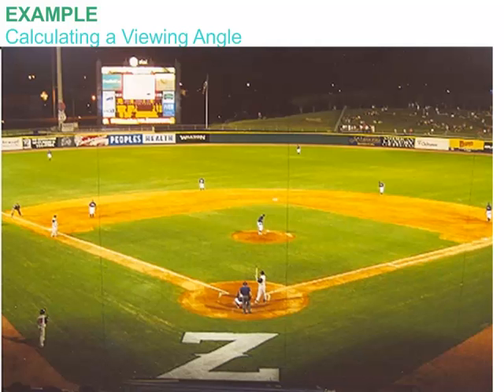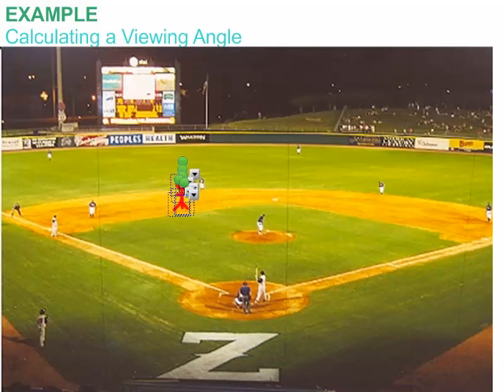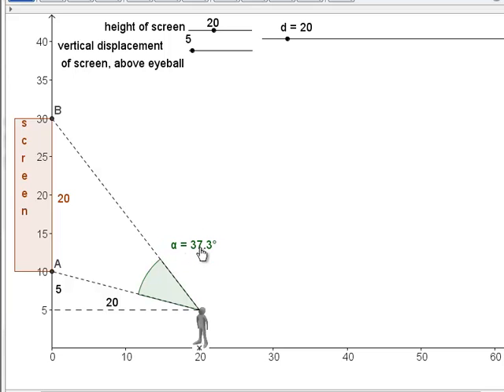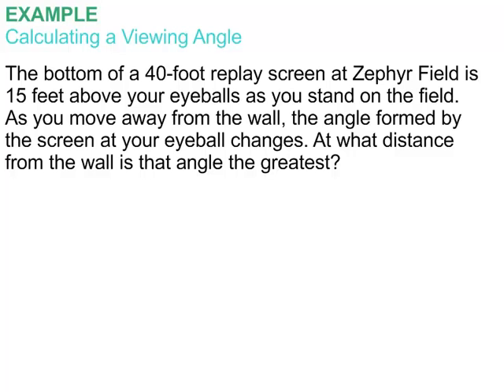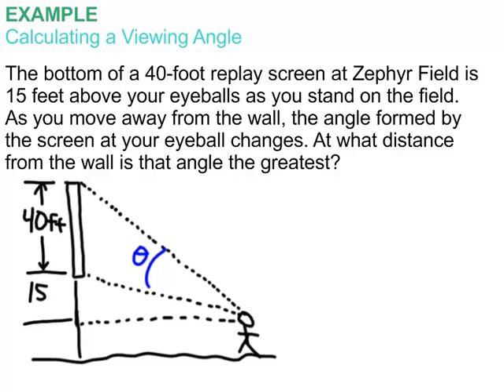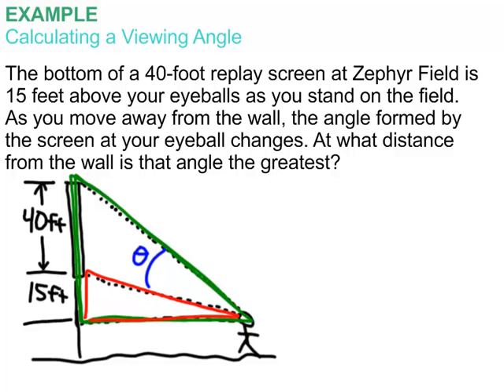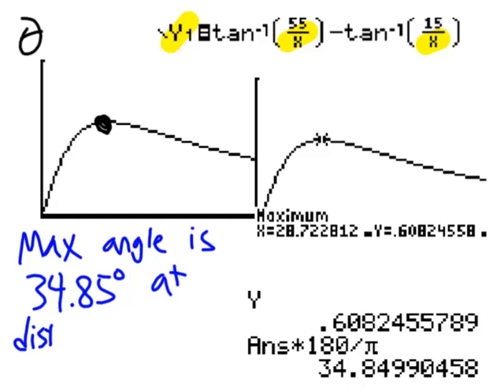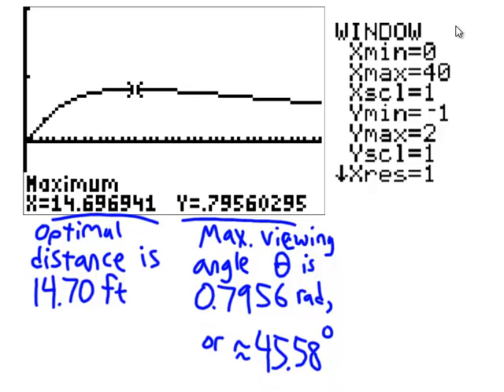4-7 Inverse Trig - Viewing Angle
Use inverse trigonometry to help find and then maximize the viewing angle of an object, such as the angle that a large monitor at a stadium forms with your eyeball.